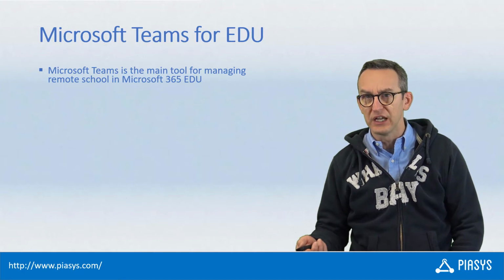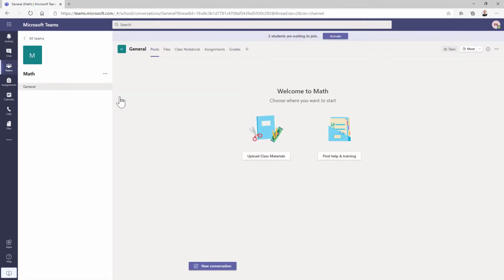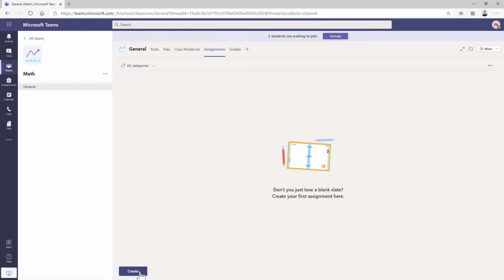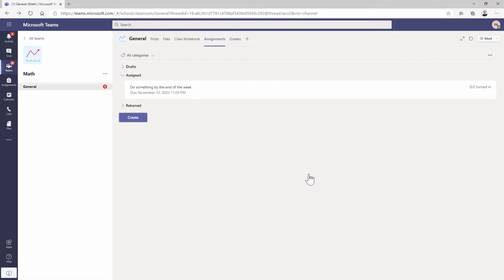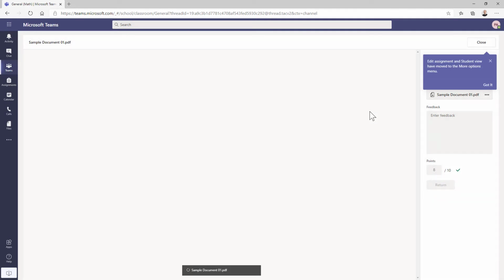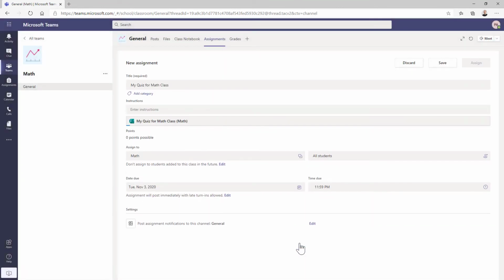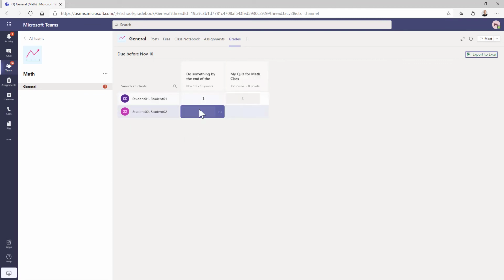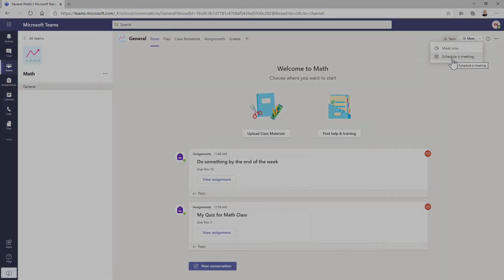Episode #126 - Managing classes and students with Microsoft 365 EDU and Microsoft Teams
Let's see how to use Microsoft Teams in a Microsoft 365 Education tenant in order to configure classes, assignments, quizzes, provide points to students and chat with them. You will learn how to leverage Microsoft Teams in Microsoft 365 Education to provide remote training in a school.